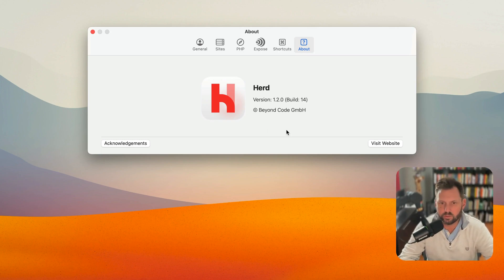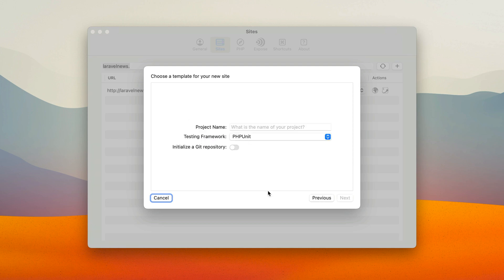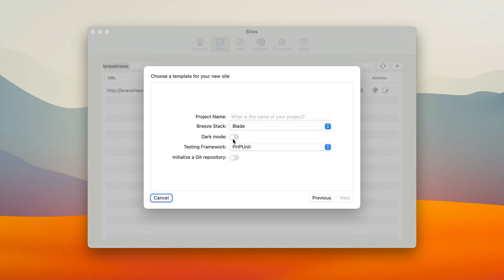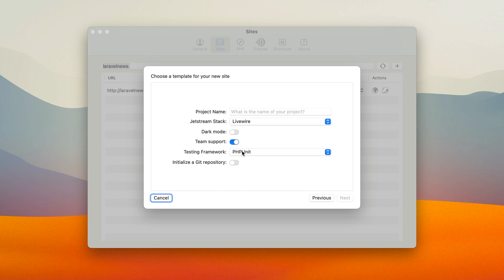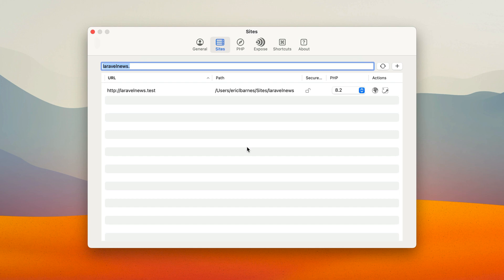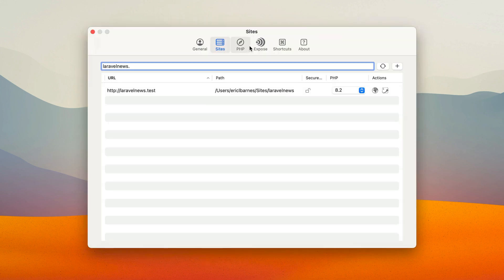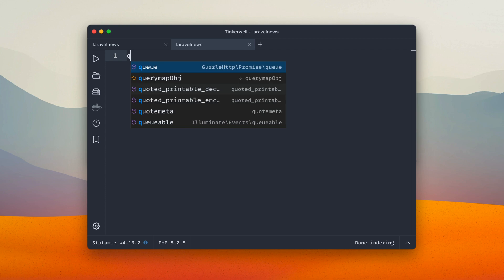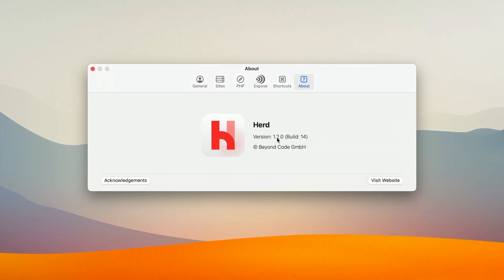Laravel Herd v1.2.0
Laravel Herd, the native Laravel and PHP development environment for macOS, released version 1.2.0! Let's take a look at some of the new features.